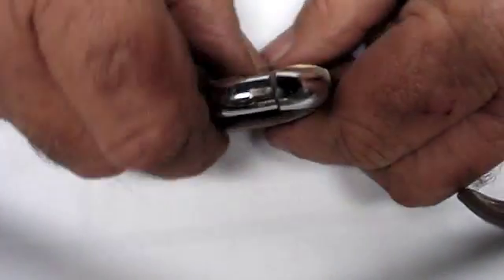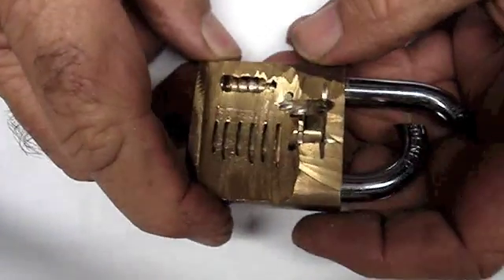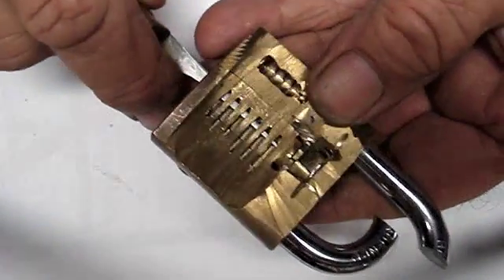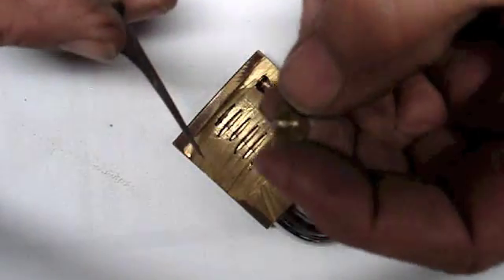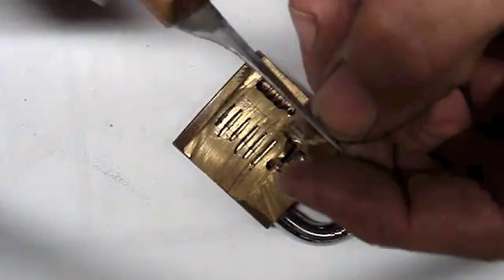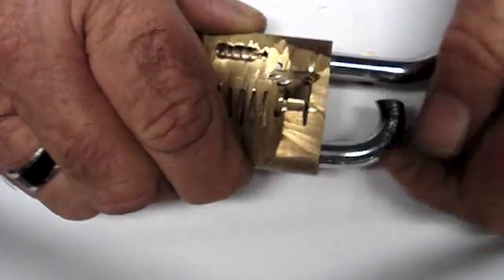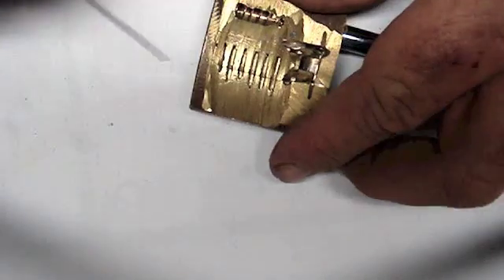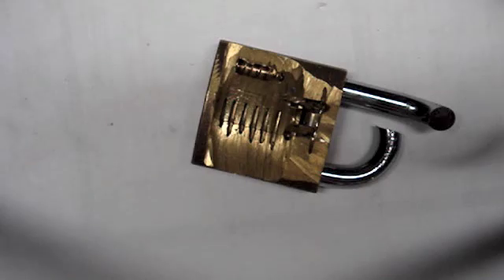Shielded padlock demo inspired by BosnianBill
After just watching one of BosnianBills videos discussing shielded and unshielded padlocks I remembered I had this lock I performed surgery on many moons ago and thought I'd put it up as an example of how Lockwood shields some of their padlocks to prevent bypassing.